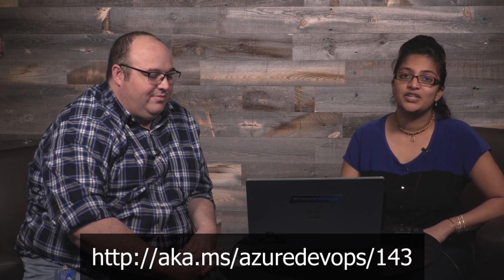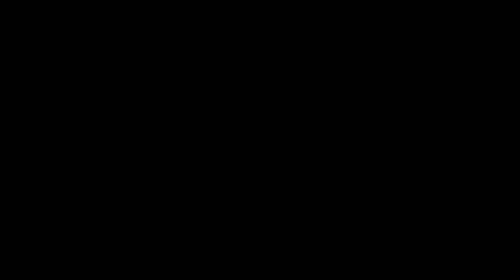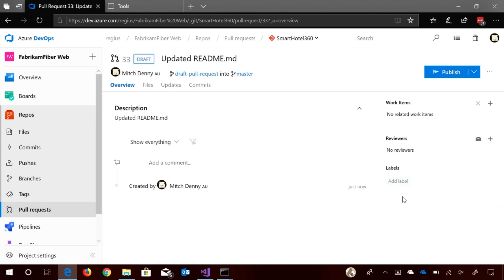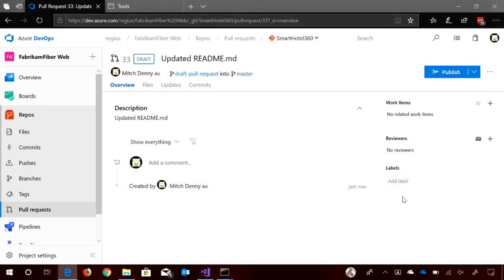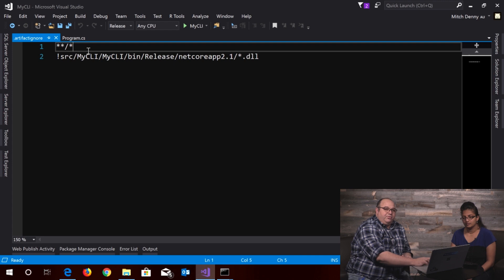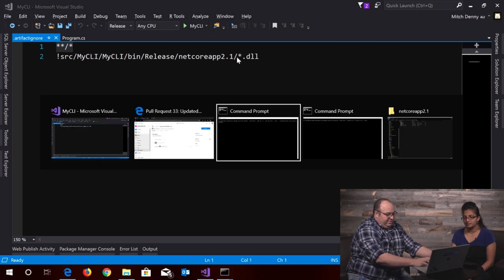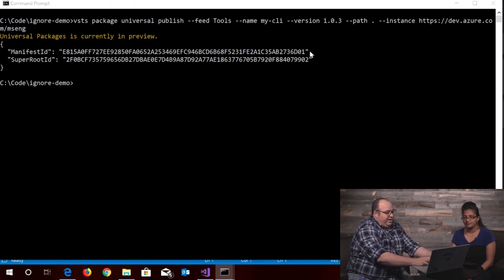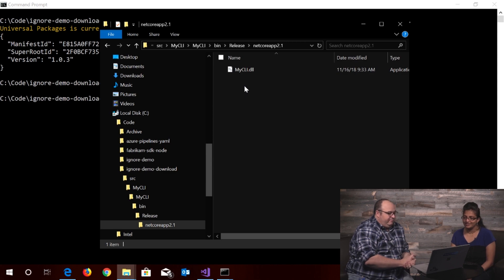What's new in Azure DevOps Services Sprint 143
Learn what's new in Azure DevOps Services Sprint 143 Update.

| click "show more" for agenda/details

Agenda:

In this video, Anisha Pindoria and Mitch Denny, from the Azure DevOps Program Management team discuss new features in the latest release of Microsoft’s DevOps service, Azure DevOps Services.

[00:30] Draft pull requests
[01:14] Exclude files in artifact uploads
[03:32] Wrap up